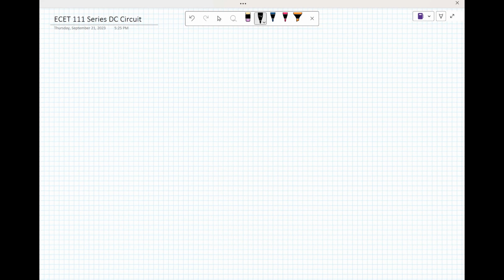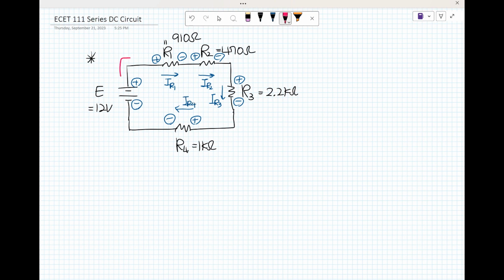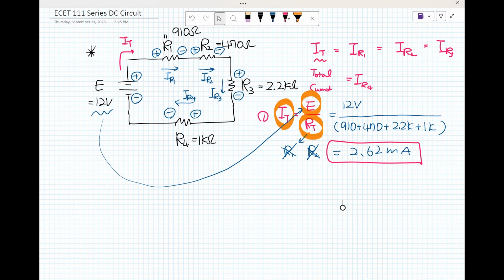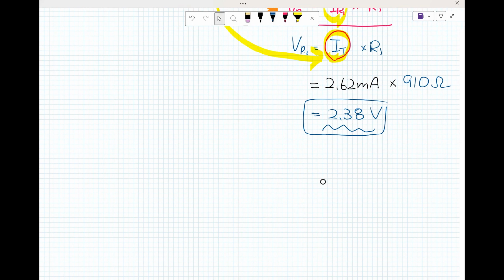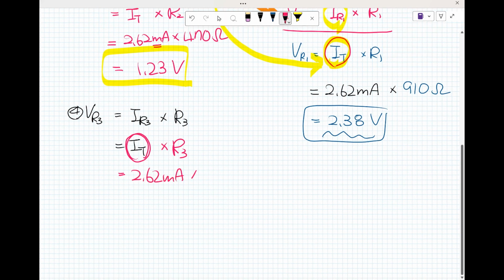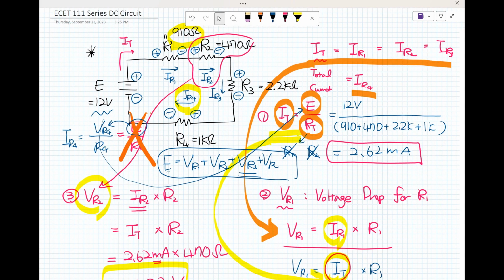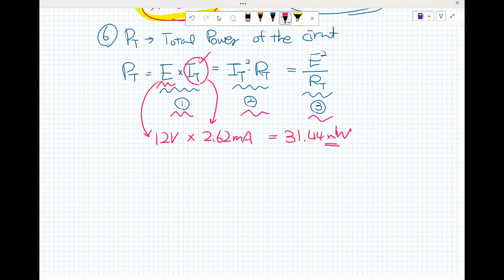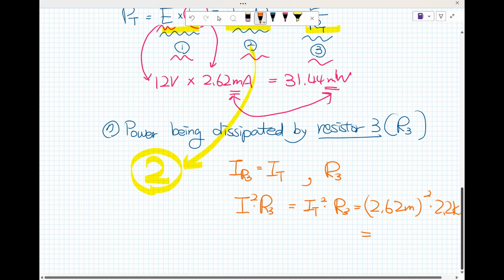ECET111 DC Circuit - Series DC Circuit Sample Exam